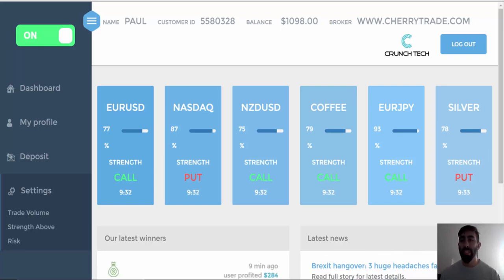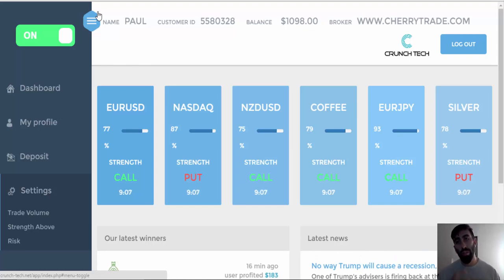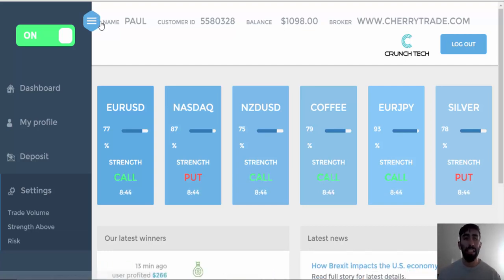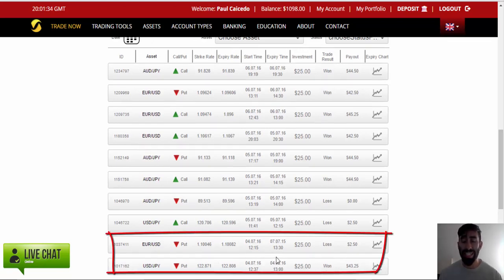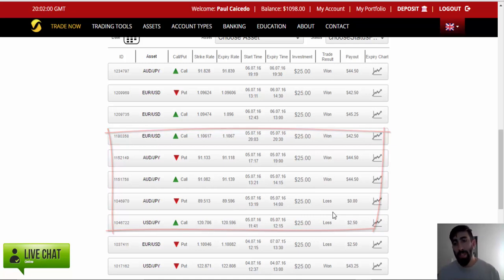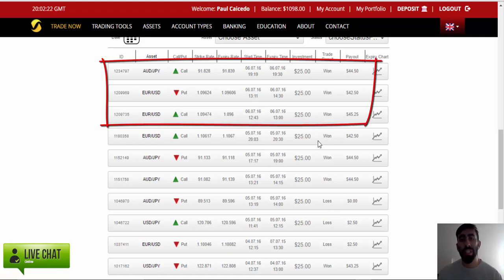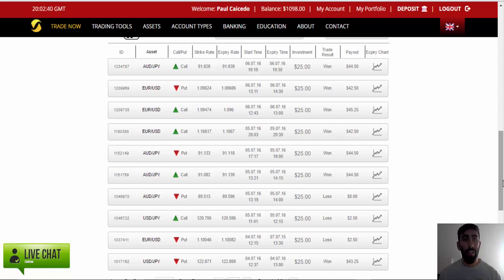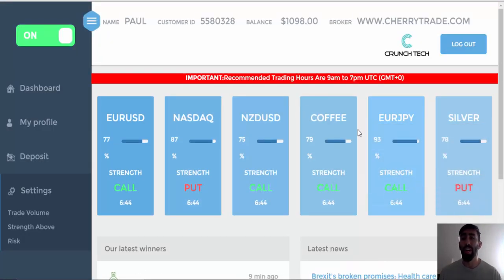Crunch Tech Software SCAM Review: UPDATED TRADING RESULTS!!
Questions?